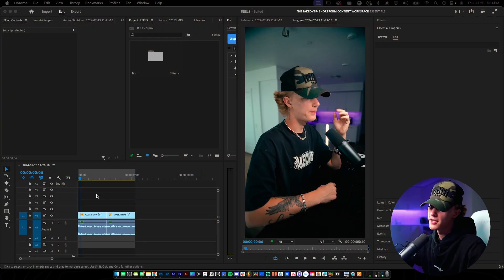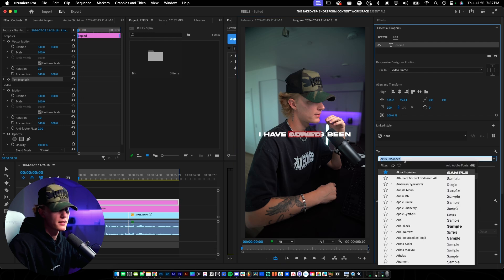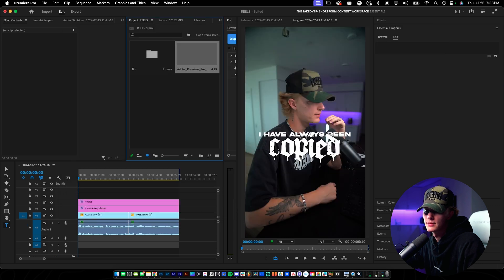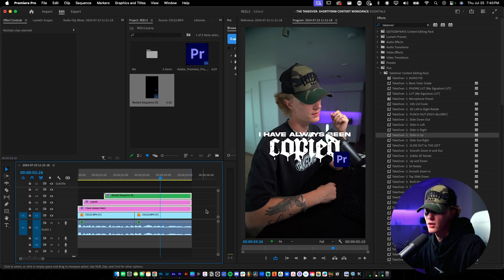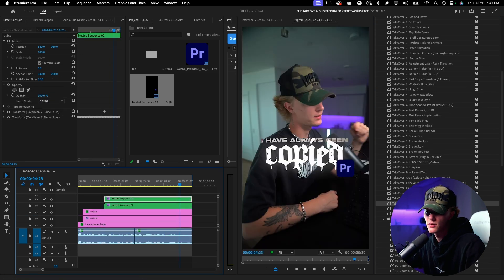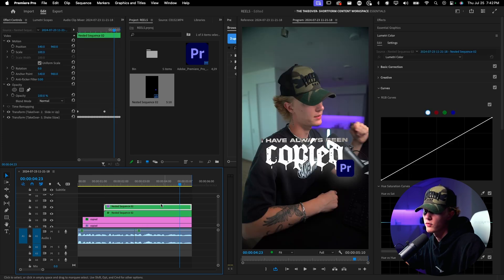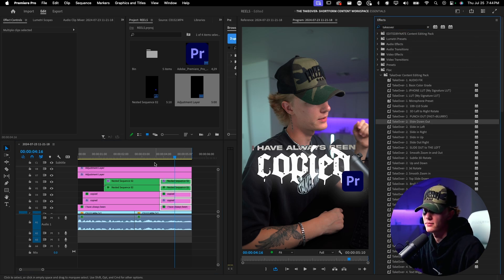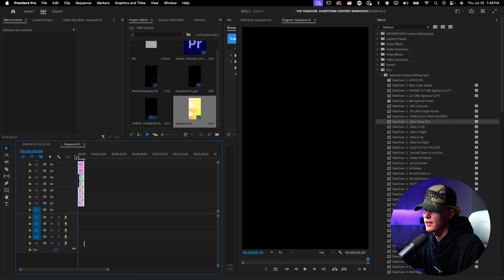How to Edit VIRAL HOOKS Reels in Premiere Pro 2025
watch me edit viral hooks for instagram reels in premiere pro!